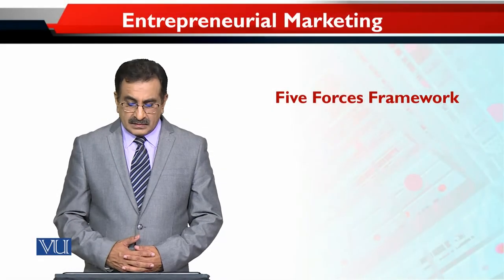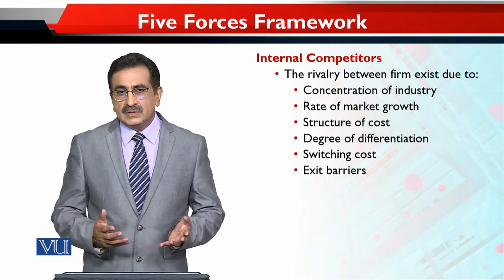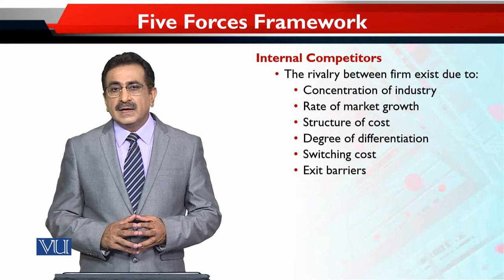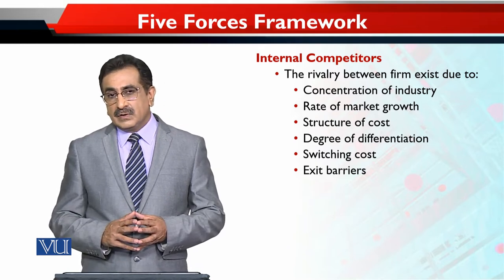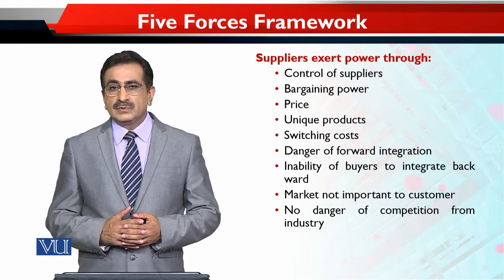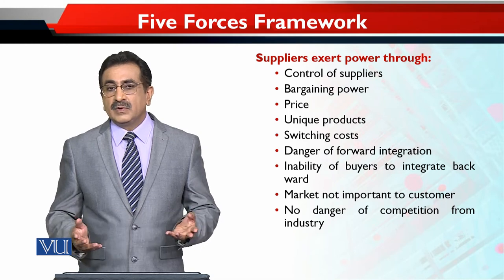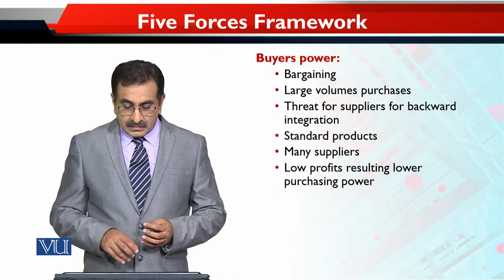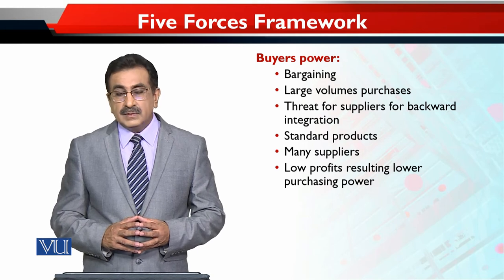Five Forces Framework | Entrepreneurial Marketing | MKT740_Topic114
Topic114 - Five Forces Framework
By Dr. Mubbsher Munawar Khan